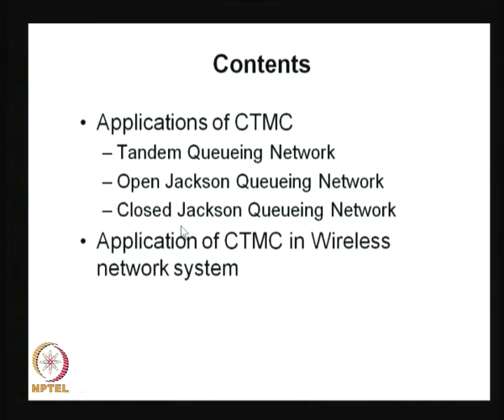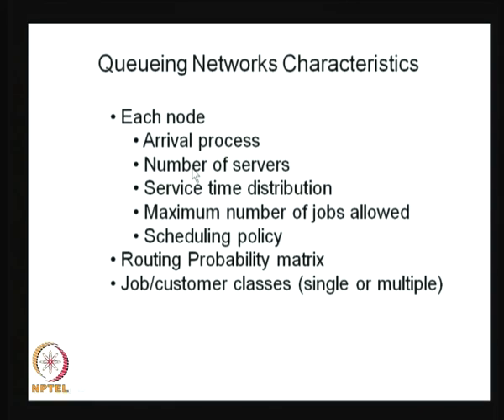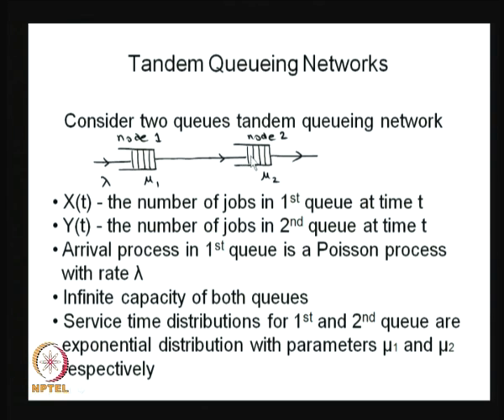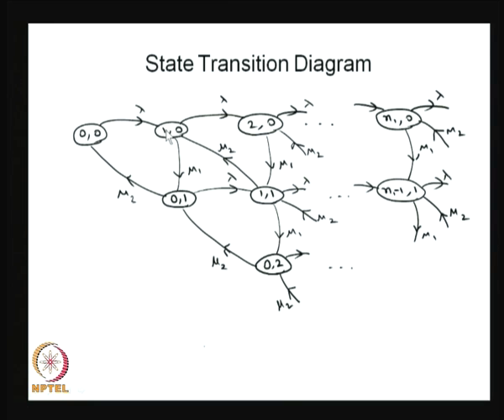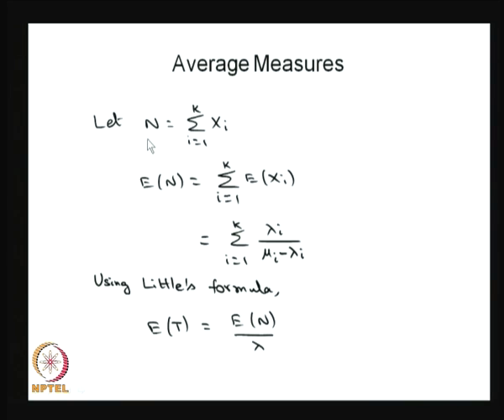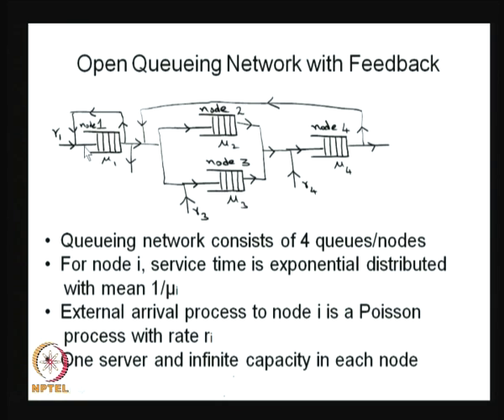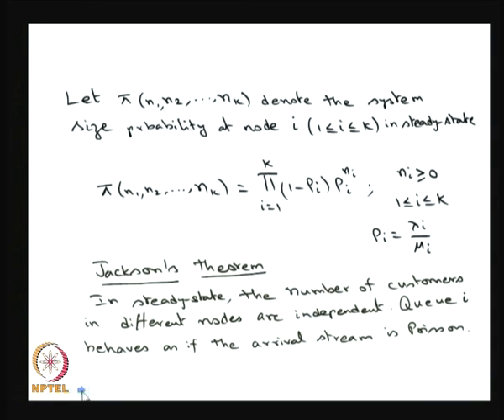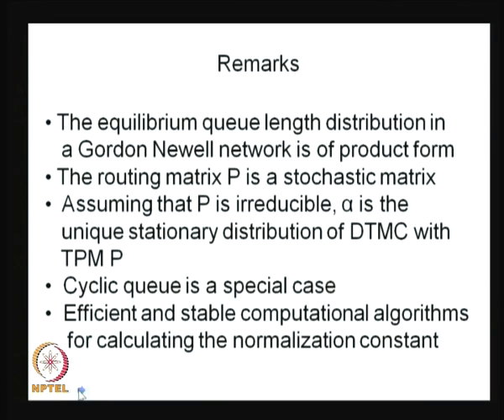Mod-05 Lec-06 Queueing Networks